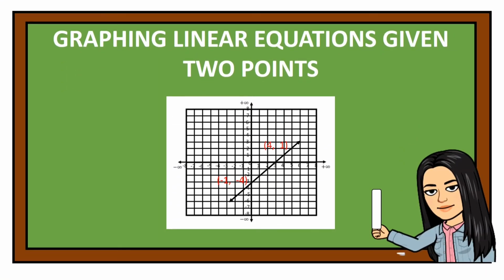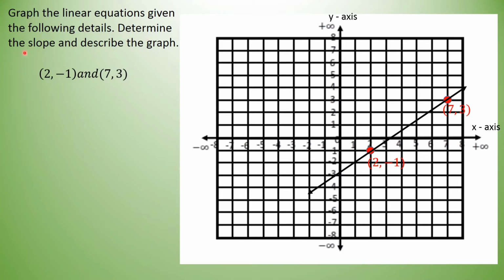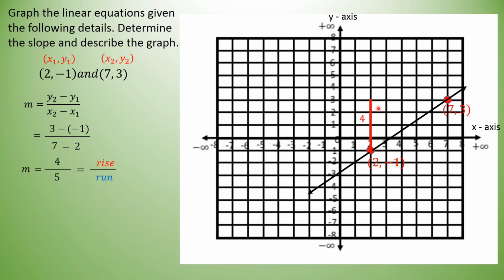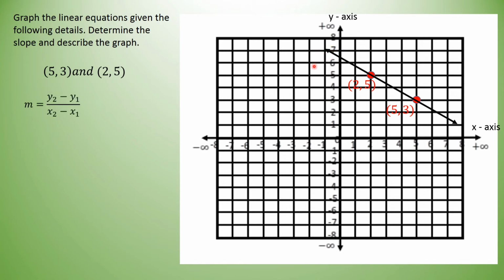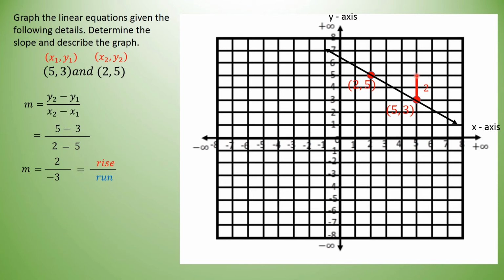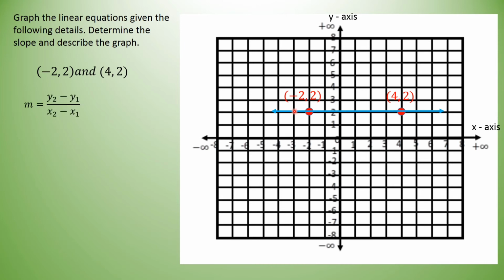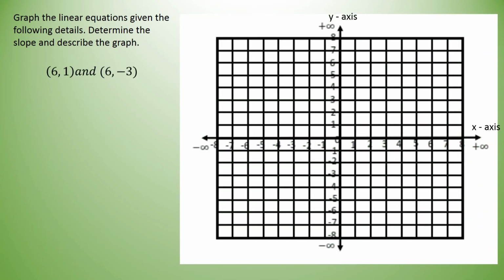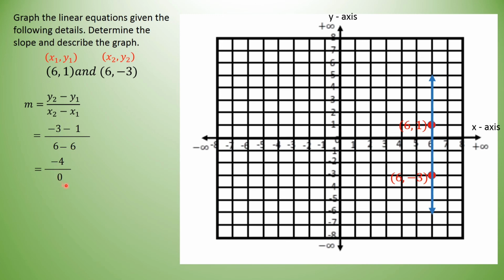Graphing Linear Equation Given Two Points